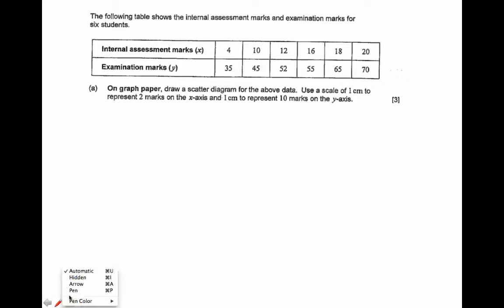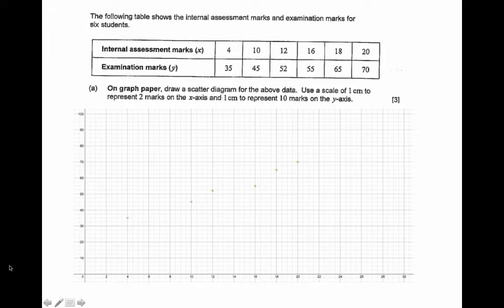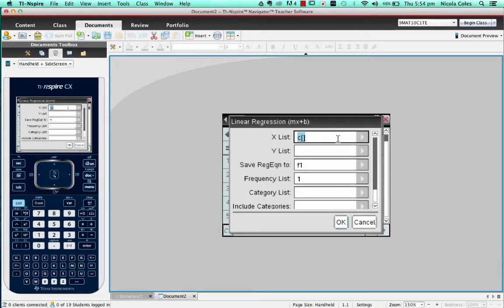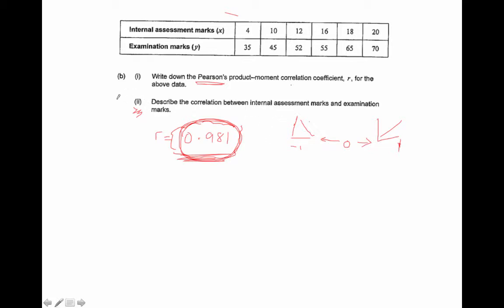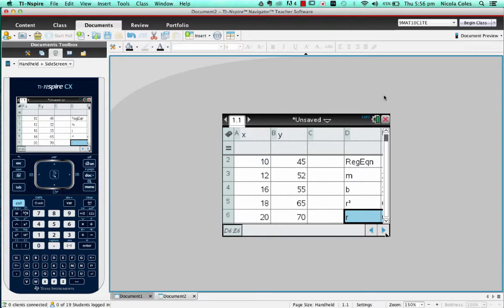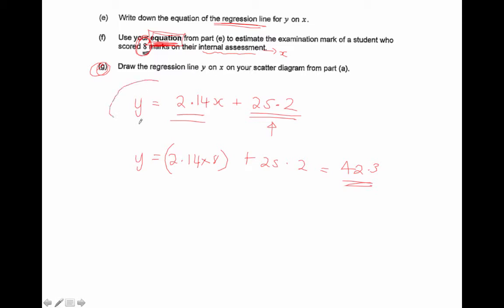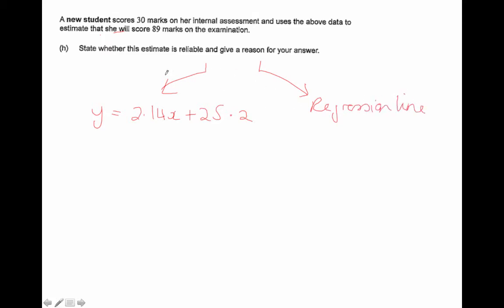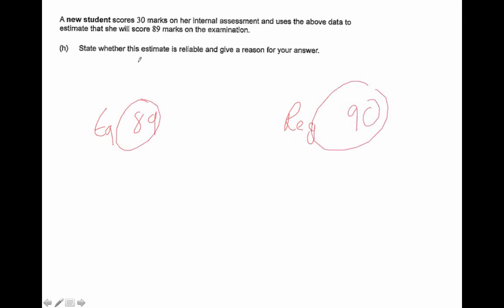G12 Mock Paper 2 Q2